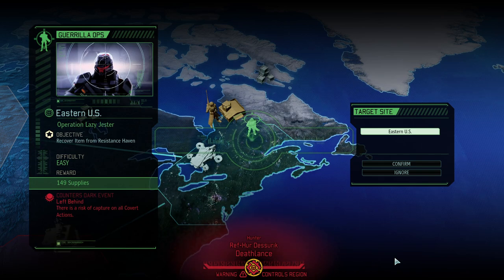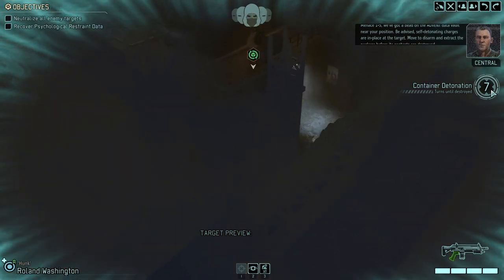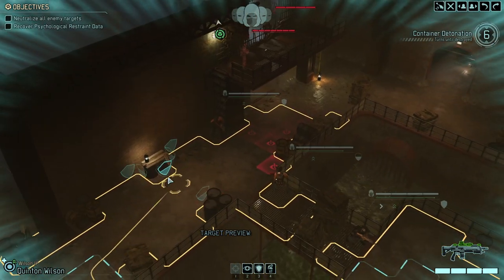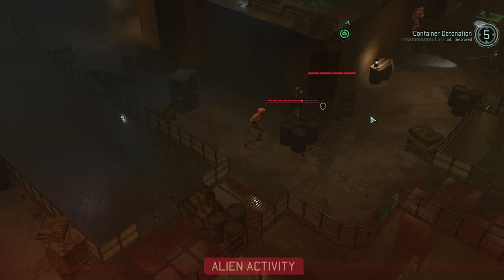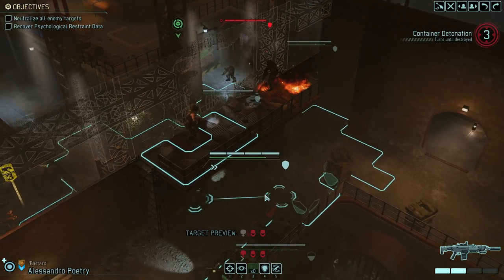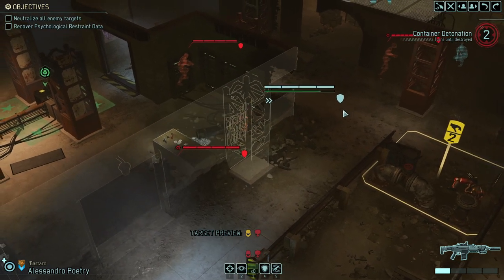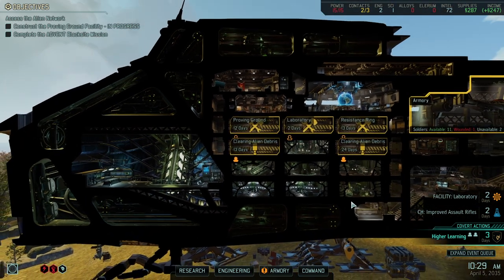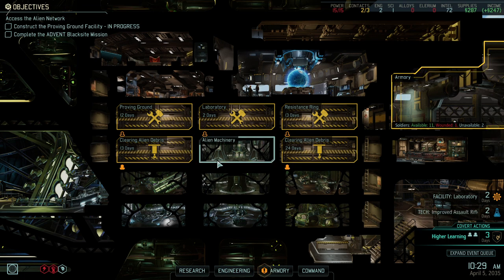SEWER CARNAGE - HOW CAN WE SURVIVE THIS ONSLAUGHT? || #05 XCOM2 WOTC Legendary / Ironman Rookie Run